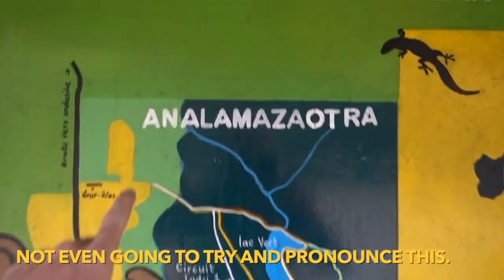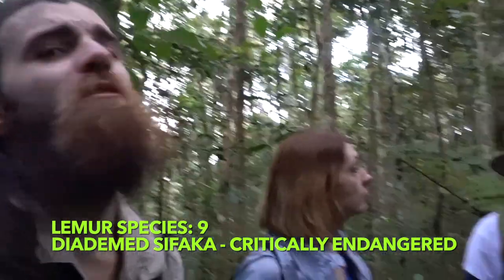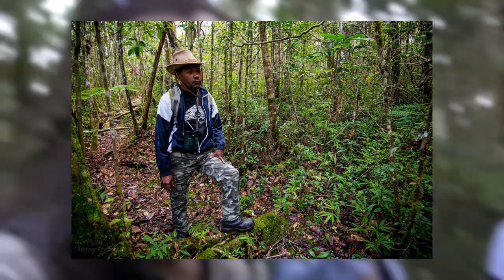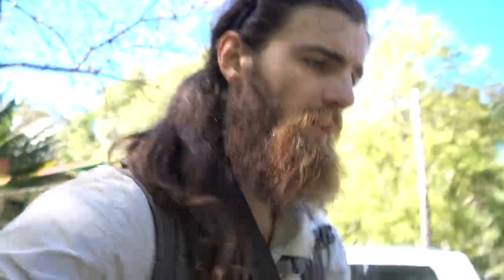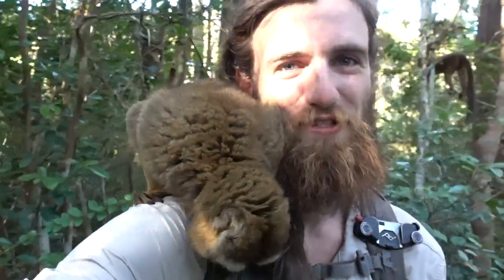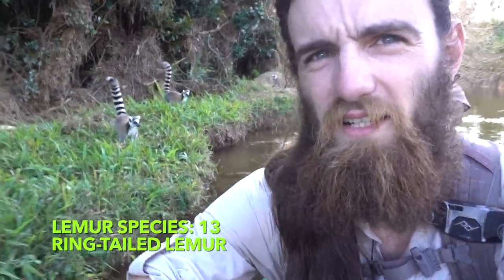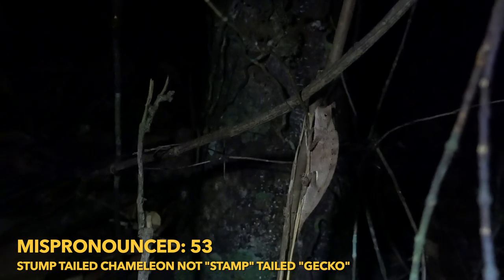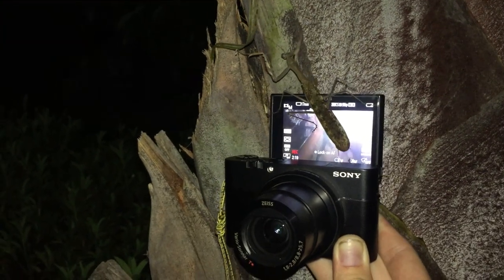Madagascar Day 23: I make another terrible wildlife documentary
Madagascar Day 23

Welcome to my first Expedition Vlog, I work as an expedition leader, which means for a living I get sent all over the world leading clients or doing reconnaissance.  Following my Adventures for the next 30 day of working a recce in Madagascar.

Today was another looking at a National park for our groups in the summer. Today i was looking at Antasibe National Park and what a special day it was.

Today we are lucky enough to see the critically endangered and rare Diademed Sifaka, The critically endangered and largest lemur the Indri, as well as the Eastern woolly Lemur, Eastern Lesser Bamboo Lemur, Ring-Tailed Lemur and also as the rare Stump tailed chameleon and leaf-tailed gecko.

Tonight I stay at the amazing Hotel "feon' ny ala" near Andasibe

New Vlog expedition videos Monday, Wednesday and Friday!

Songs:
Eagle Rock  - Wes Hutchinson